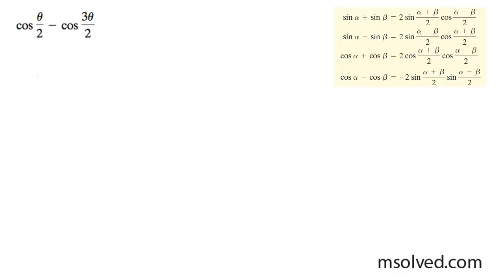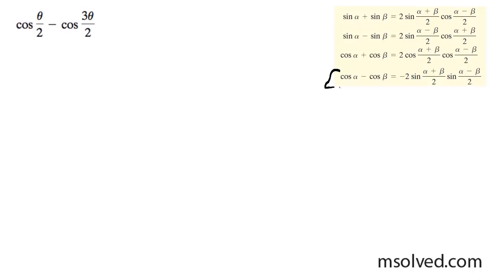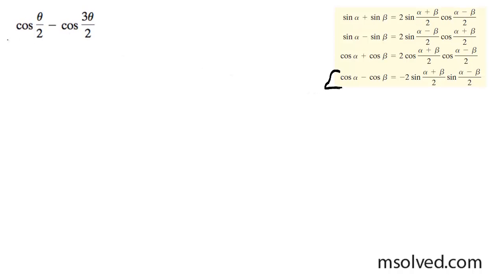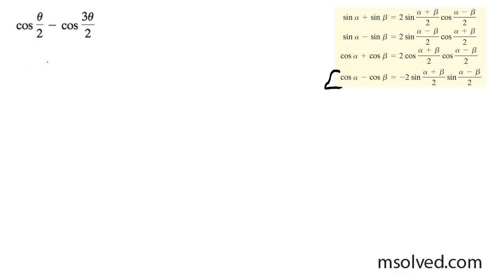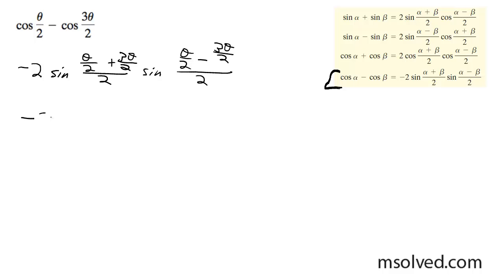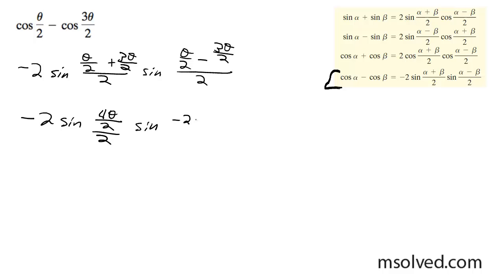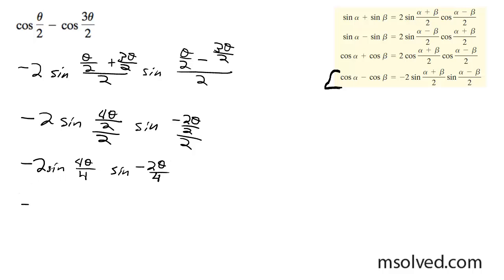cos(x/2) - cos(3x/2) Convert the following into product form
Use trig to get the following format correct into product form.